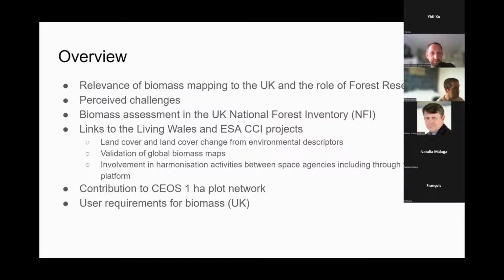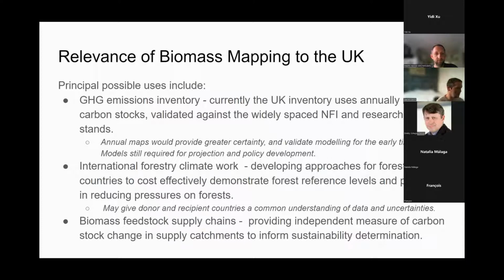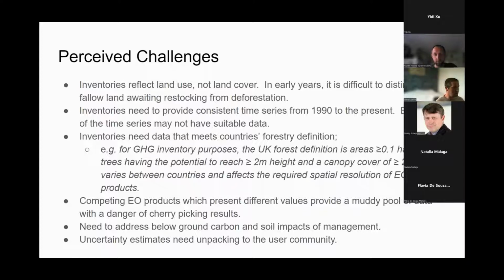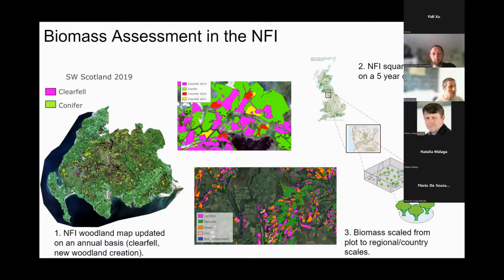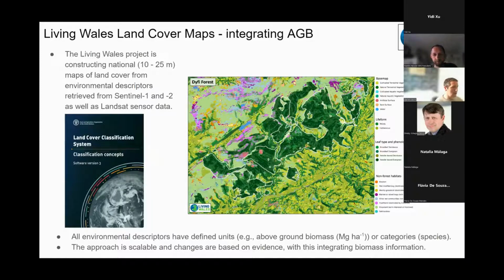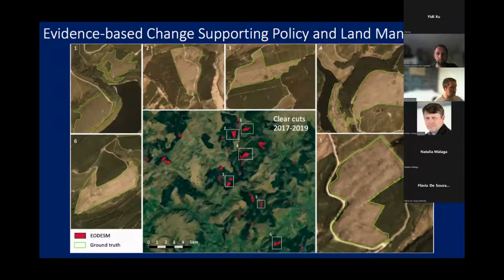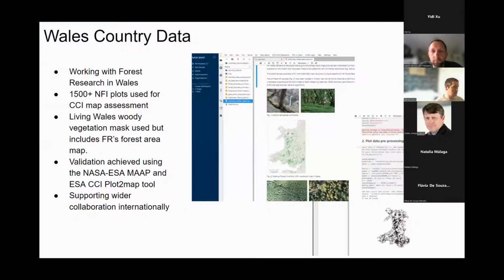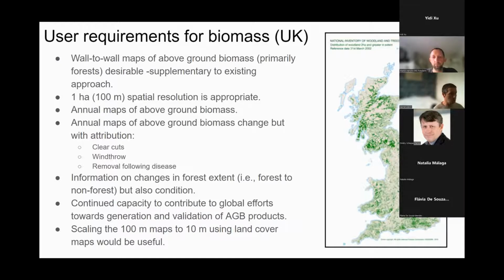2.6. Country Case Study: Wales, UK by Darren Slevin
Recorded directly from the Europen Space Agency's (ESA) Climate Change Initiative (CCI) Biomass User Workshop (28th-30th June 2022). This presentation from Day 2 (Needs from national users) presents work by Darren Slevin et al.